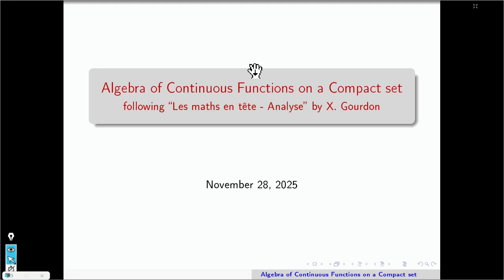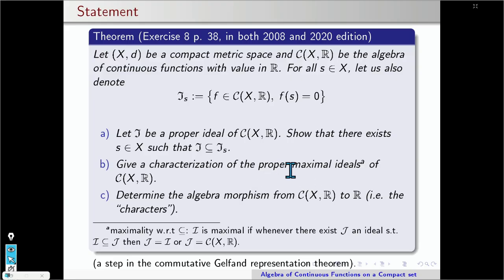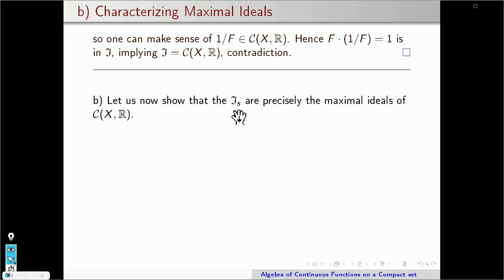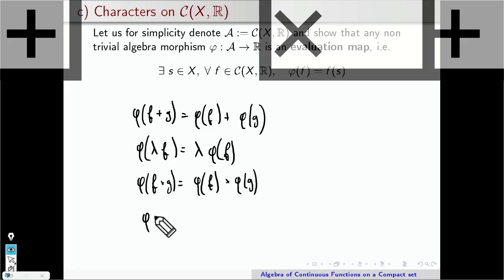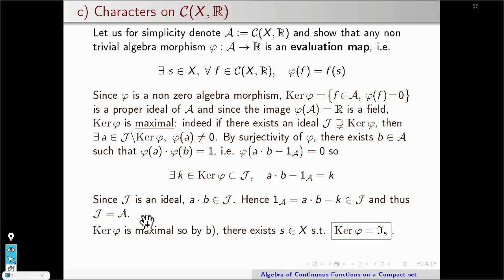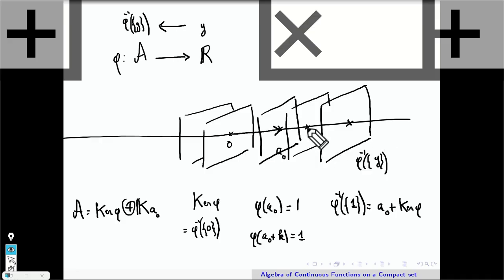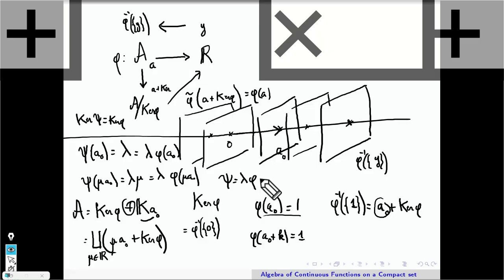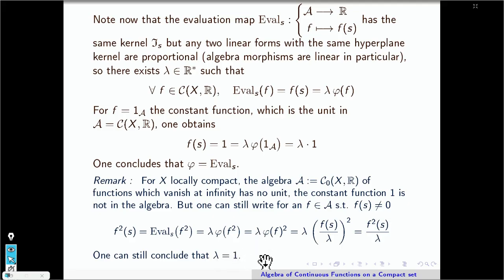Continuous functions on a compact set, Exercise 8 p.38, Gourdon Analyse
yet another exercise from the analysis book by Gourdon. It can be seen as a preparation for the Gelfand representation theorem for commutative unital C*-algebras.

(Sorry for the grammar mistakes in english...)

You can find the pdf of the presentation at: (with/without \pause)

Timestamps:

0:00 Introduction
0:10 Statement of the Exercise
1:42 Extra comments
3:22 Question a)
6:07 Question b)
8:22 Question c)
8:34 (Recalling some basic properties of an algebra morphism)
10:50 Beginning of the proof
12:20 Ker phi is a hyperplane, geometric intuition for the first isomorphism theorem
18:42 phi proportional to evaluation at s
19:40 Alternative argument to show lambda=1
21:16 Recap